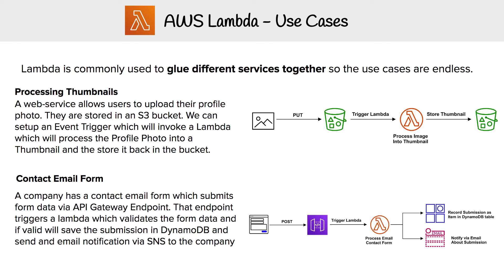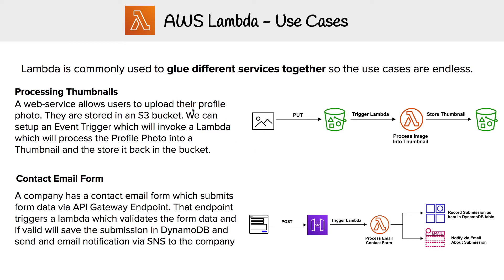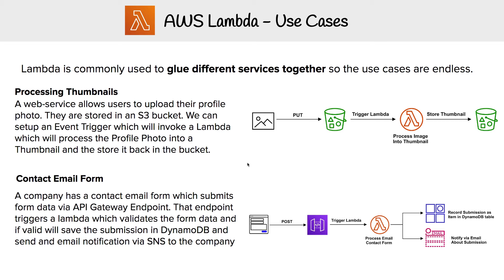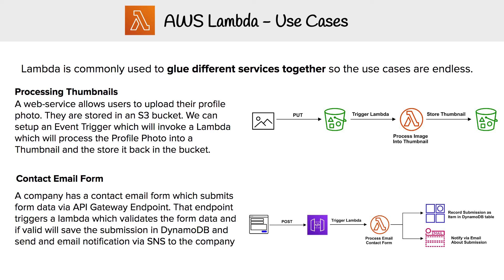Lambda - Use Cases